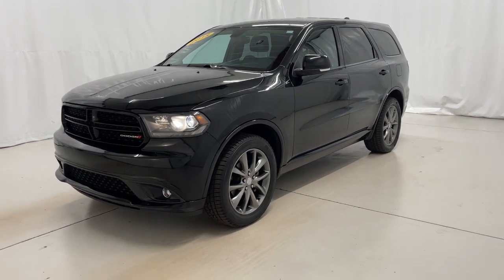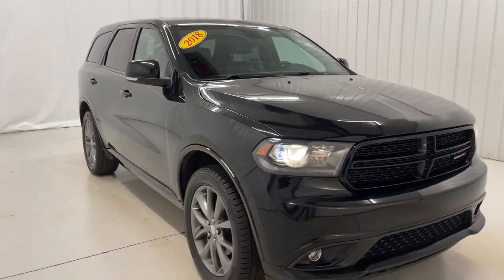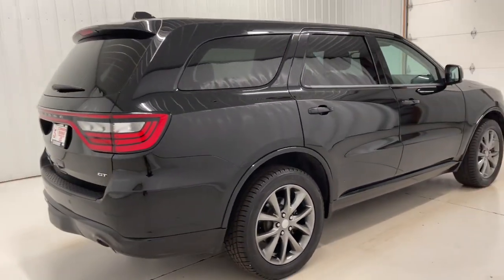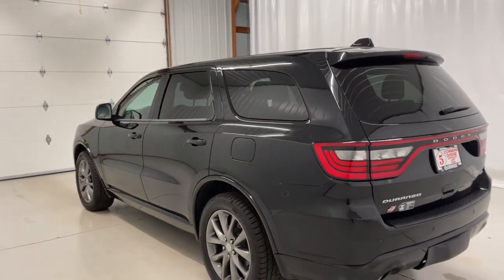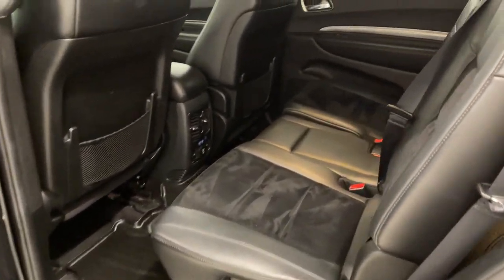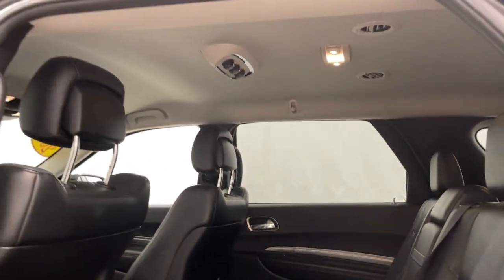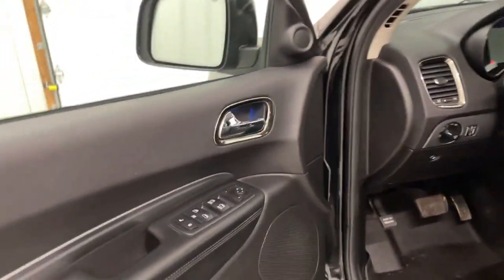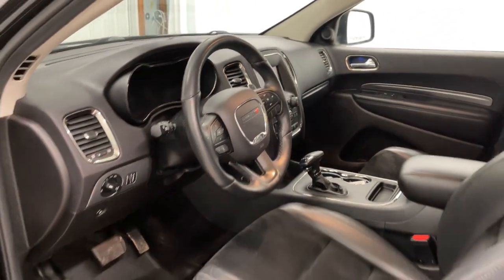2018 Dodge Durango West Bend, Germantown, Hartford,Mequon,Menomonee Falls, WI 41326A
DB Black Crystal Clearcoat Used 2018 Dodge Durango available in Cedarburg, Wisconsin at 5 corners CDJR. Servicing the Germantown, West Bend, Hartford,Mequon,Menomonee Falls, WI area:

5 Corners CDJR
1292 Washington Ave

DB Black Crystal Clearcoat 2018 Dodge Durango GT AWD 8-Speed Automatic 3.6L V6 24V VVT AWD.brbrCorner Amazing! Recent Arrival!